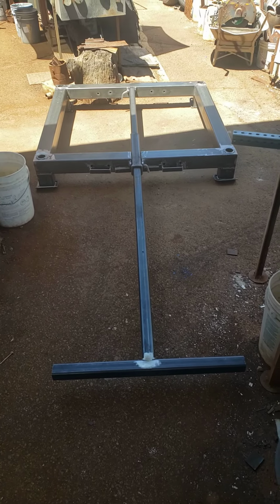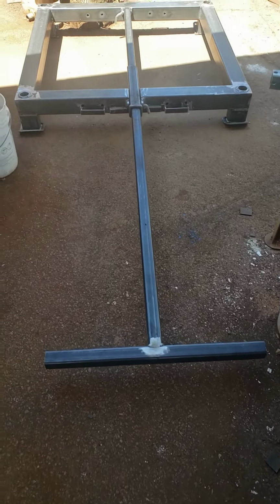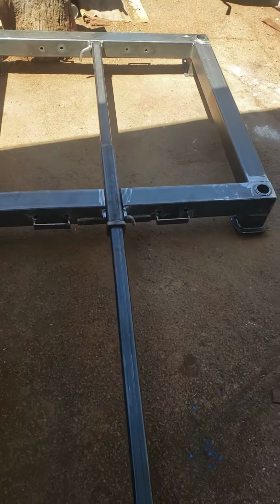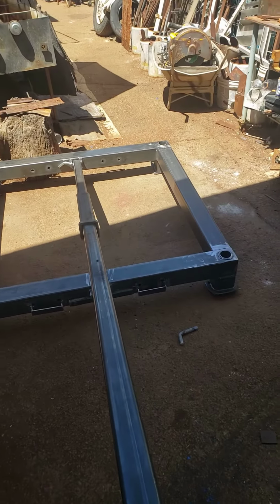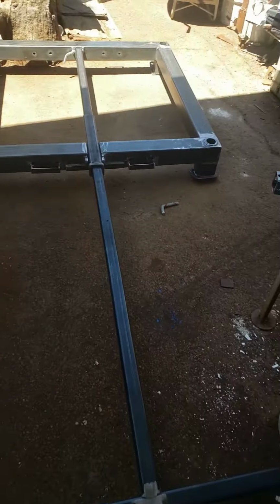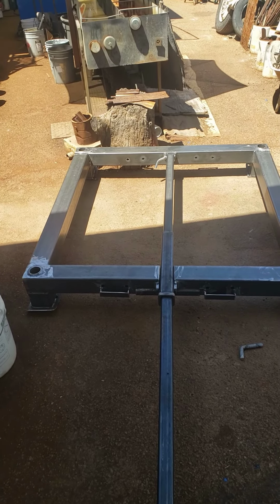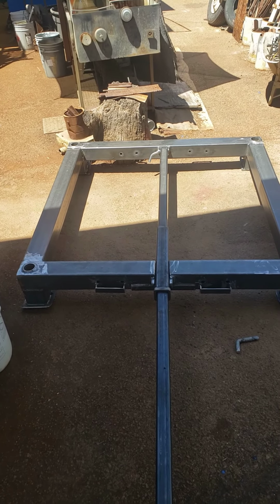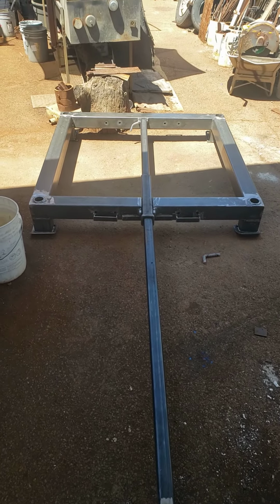Hulk Sled Tire Remover